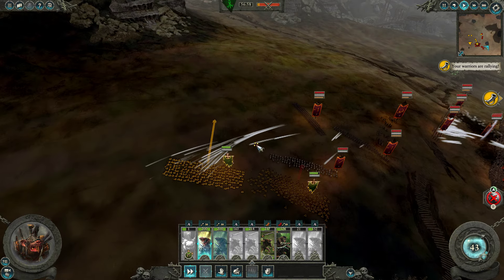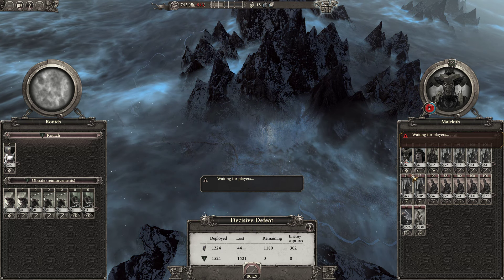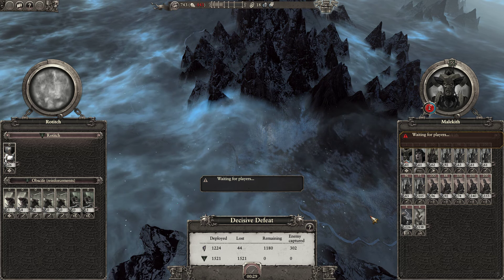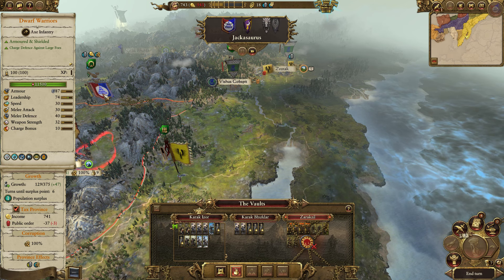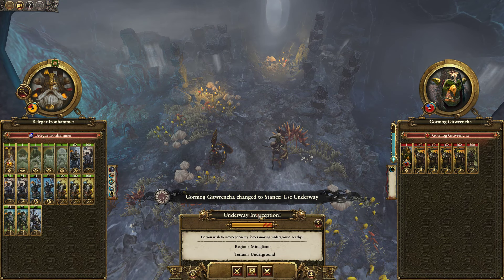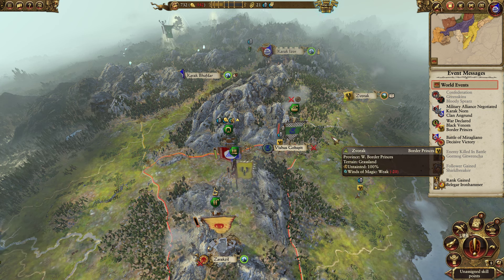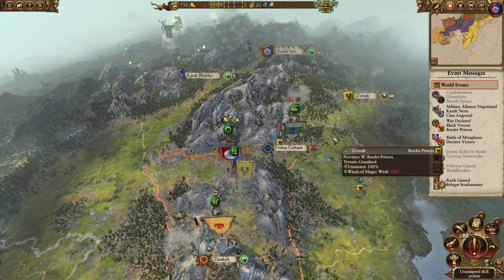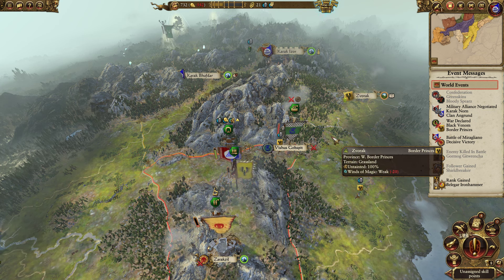Belegar Ironhammer Campaign with Jackasaurus, Ep 6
Starting a new campaign with Jackasaurus on the ye olde beast Total war: Warhammer 2.
I'm playing as Belegar Ironhammer, aka best Dawi.
Jack playing as Malekith, the witch king of Naggaroth, aka the tall men in skirts.

below any suggestions!